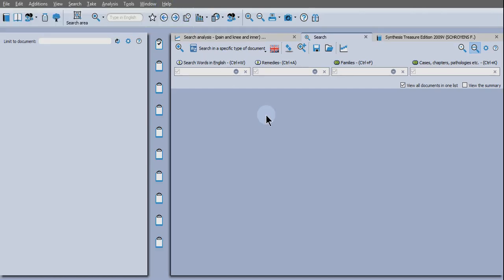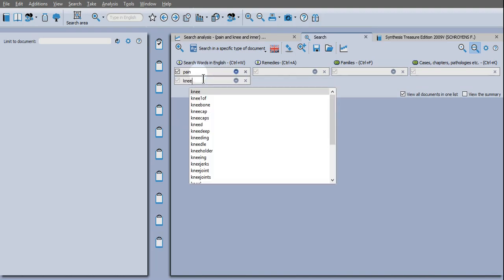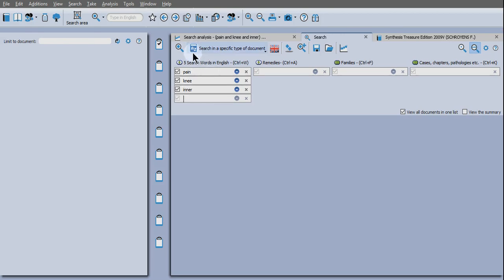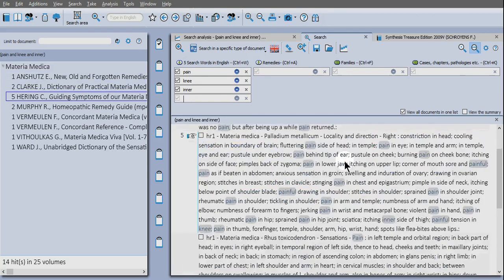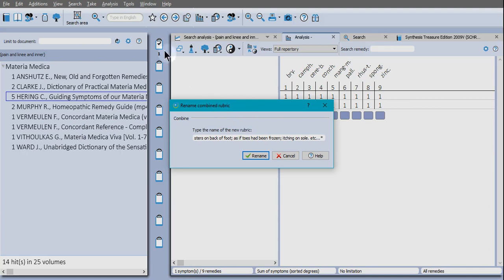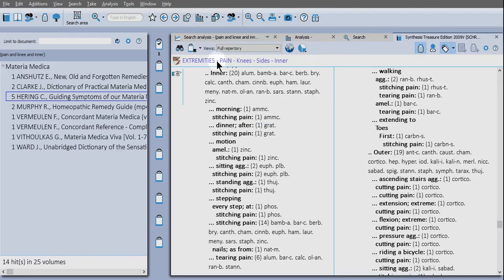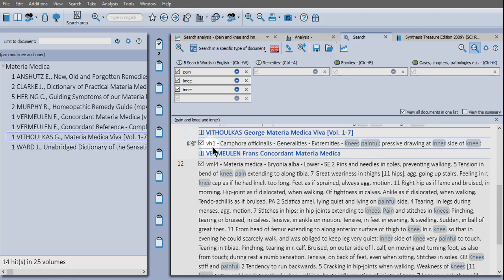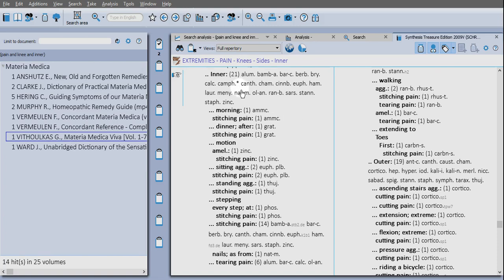Create Custom Rubrics in RadarOpus (Part 1)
Search for an exact symptom in Materia Medica and convert this into a rubric. Cross check the results against Synthesis Repertory and make additions of missing remedies.